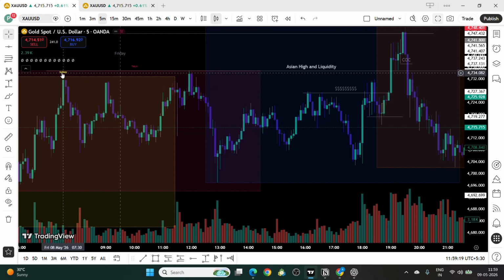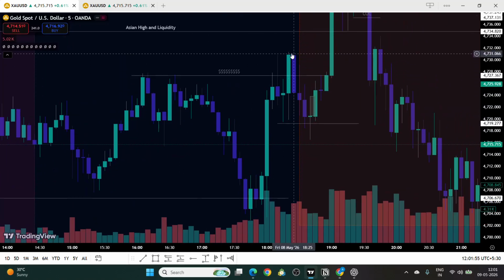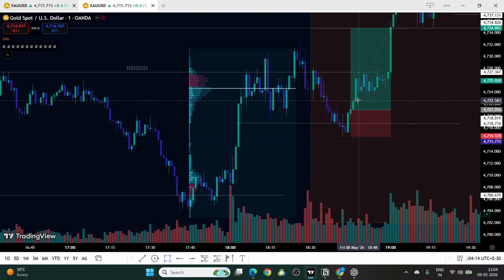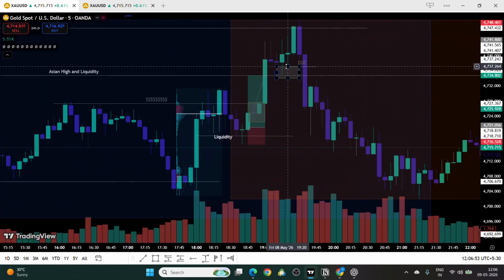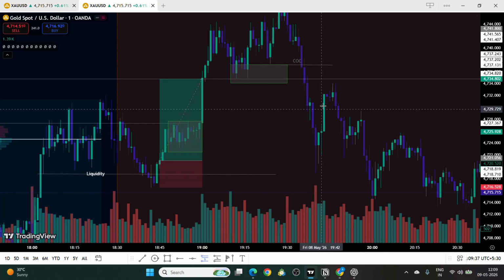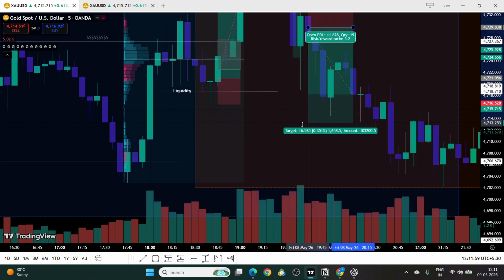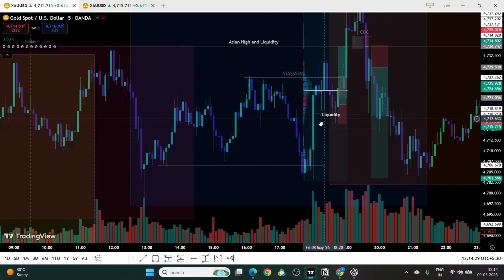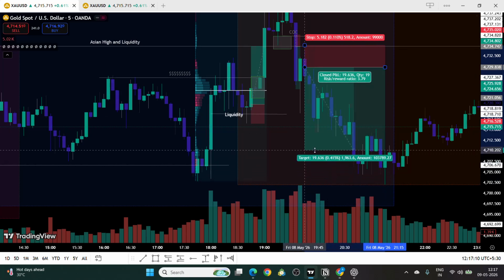New York Session Gold Strategy That Actually Works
Learn how I trade Gold (XAUUSD) during the New York session using Asian session liquidity, volume profile, and confirmation candles.

This strategy helps identify smart money traps, liquidity sweeps, and high probability entries with strong risk reward setups.

00:00 Why traders lose in New York
02:27 long new York Long trade target to Asian high
04:44 Resistance acts as Support
05:56 Bullish Reversal and breaking the Support and Distribution of accumulation
07:36 Short setup after reversal
10:44 Recap entries